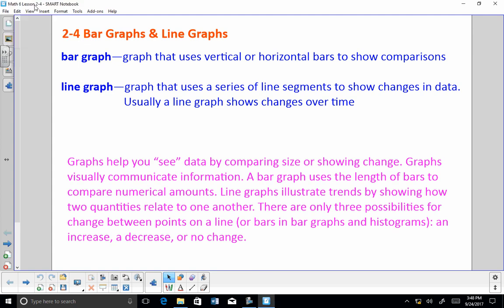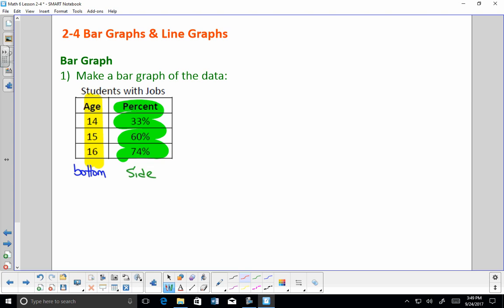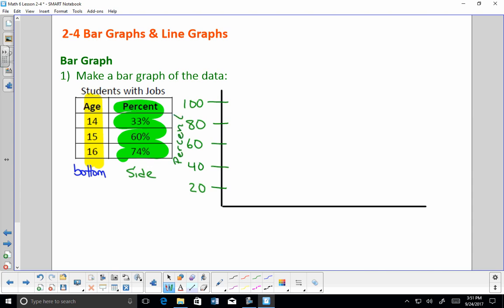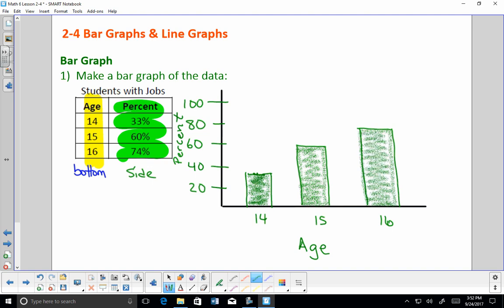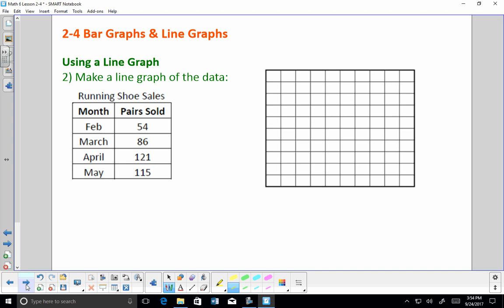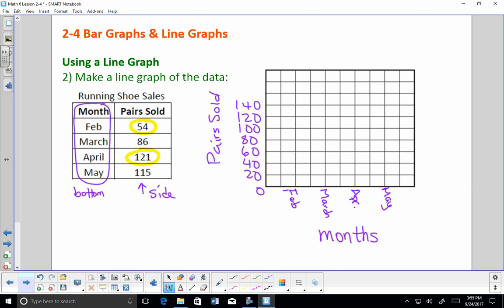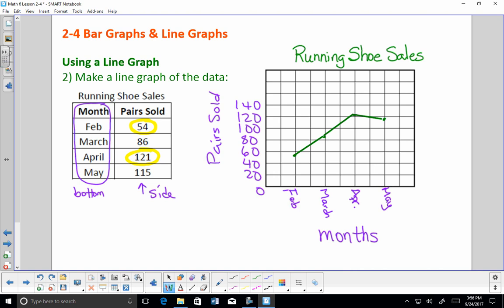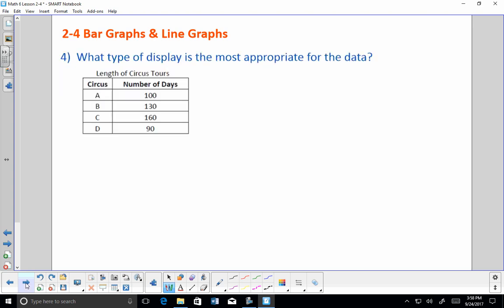Math 6 Lesson 2 4 Bar Graphs and Line Graphs